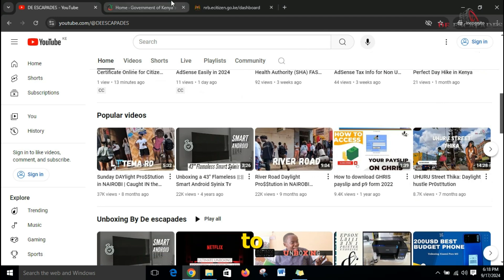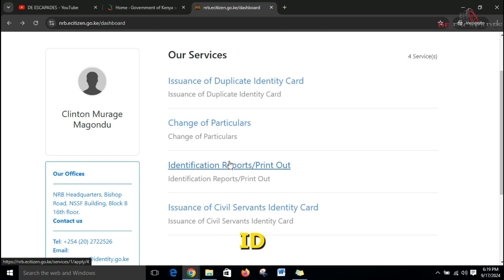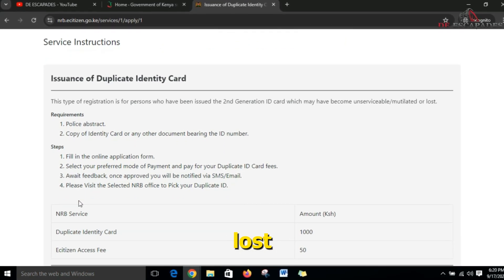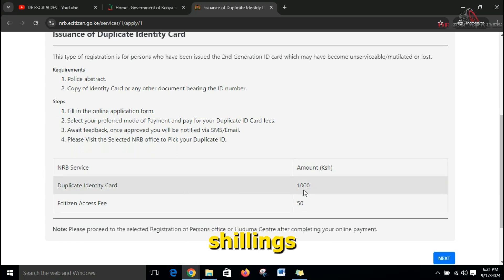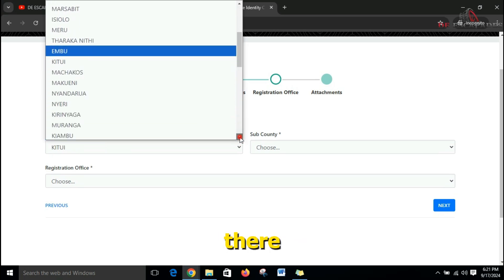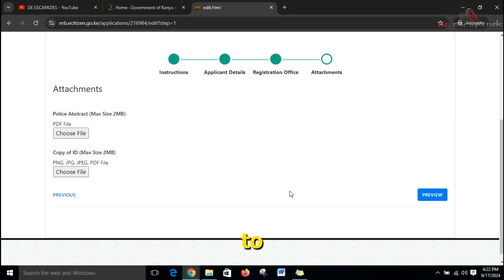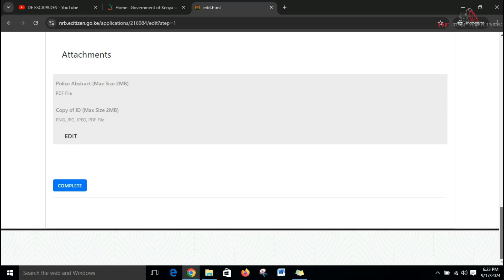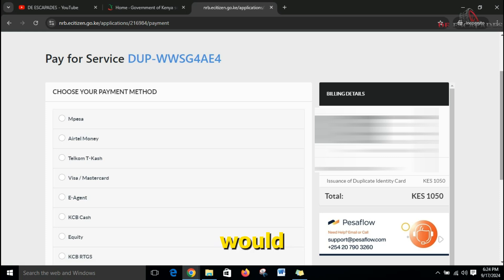Get Your Kenyan ID Online FAST! step by step guide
Are you looking to obtain your Duplicate Kenyan ID online quickly and easily? Look no further! In this comprehensive step-by-step guide, we will walk you through the entire process of getting your Duplicate Kenyan ID from the comfort of your home.

In this video, you'll learn:
- The eligibility requirements for applying for a Duplicate Kenyan ID online
- How to navigate the official government website
- Tips and tricks to ensure a smooth application process
- Common pitfalls to avoid while applying
- What to do once you've submitted your application

Whether you're applying for the first time or need a replacement, this video is designed to streamline your experience. Don’t waste time waiting in long lines—get your Kenyan ID fast and hassle-free!

Hope You enjoyed the Video!